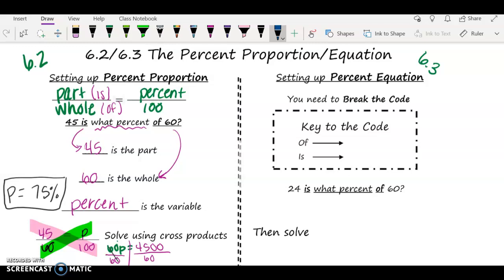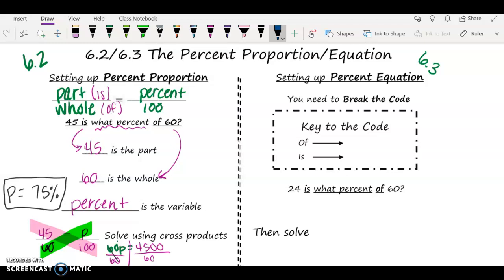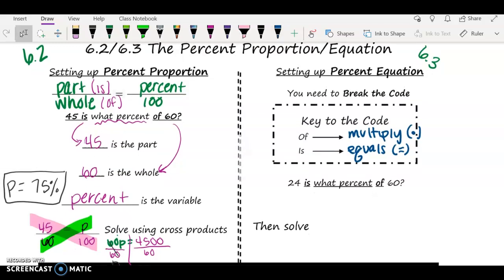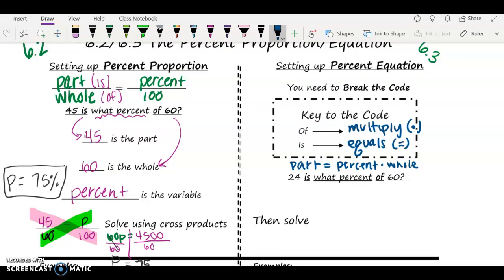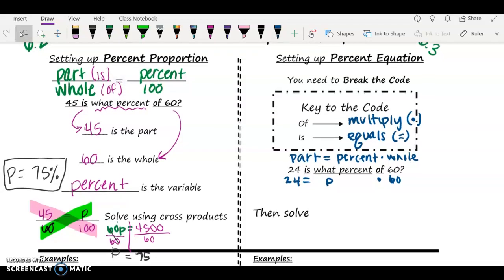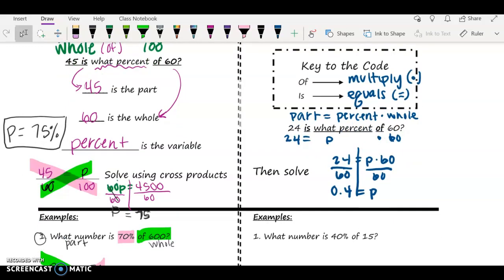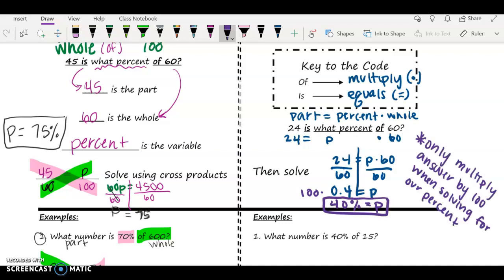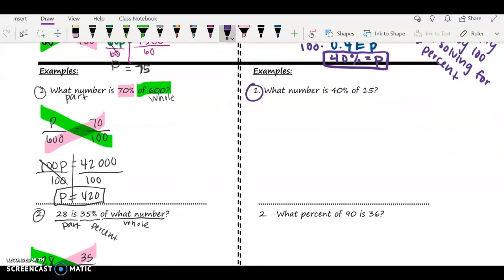6.3 Example 1